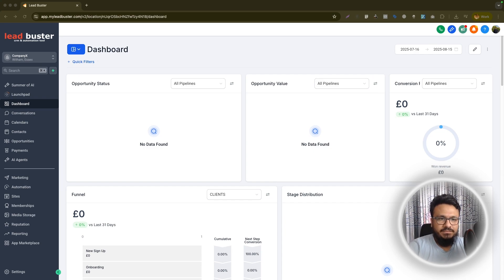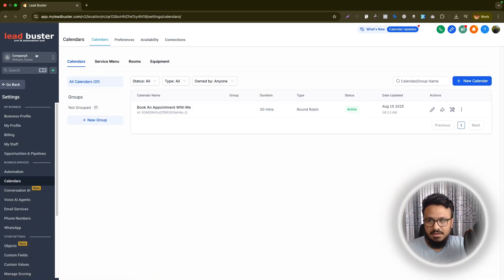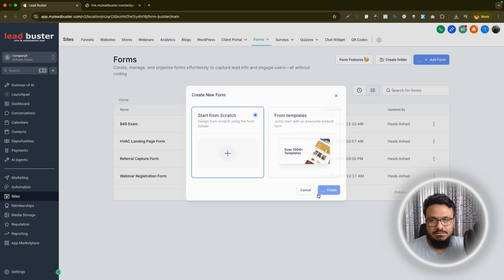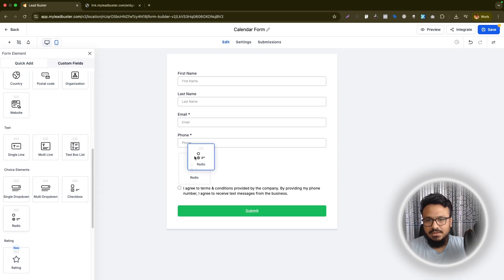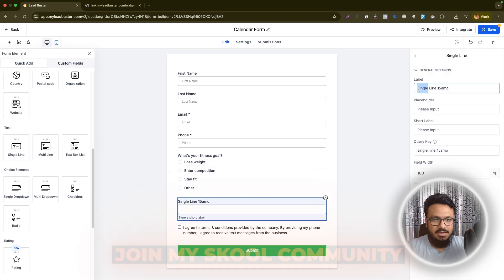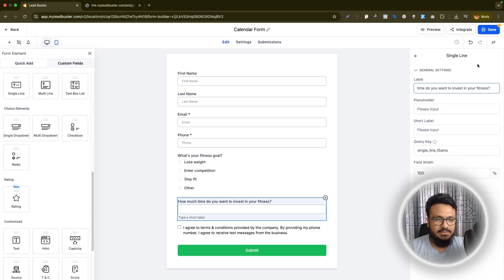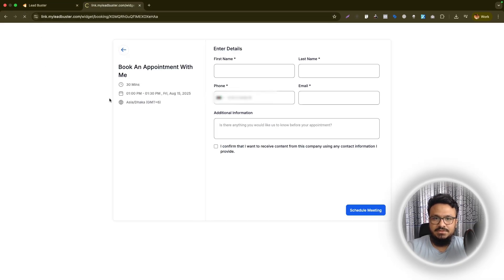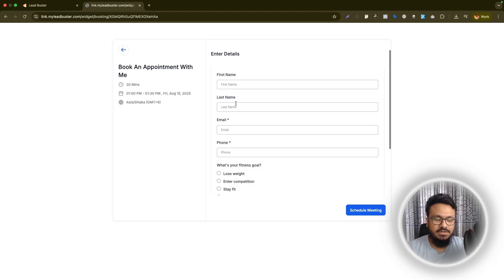How To Add A Custom Form In GoHighLevel Calendars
FOR
✅ Weekly Coaching
✅ Members-only Discounts